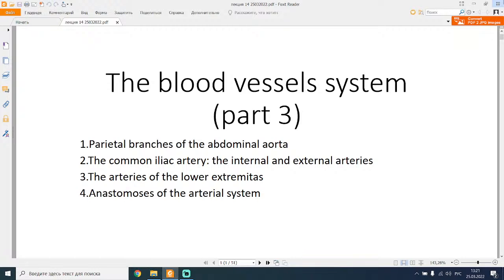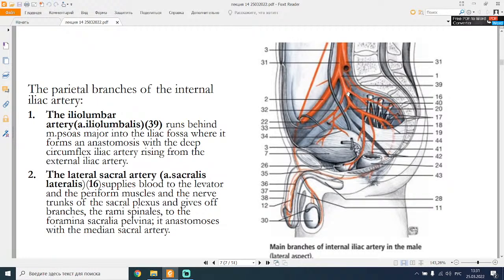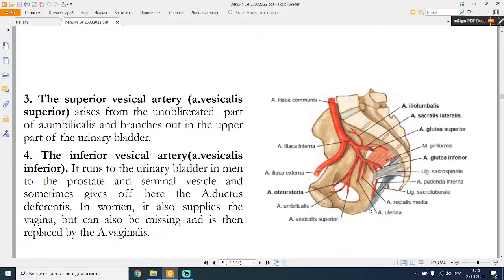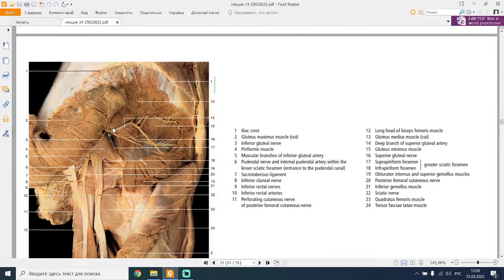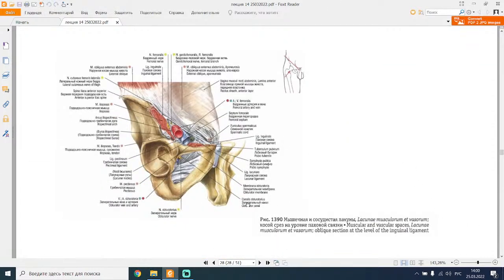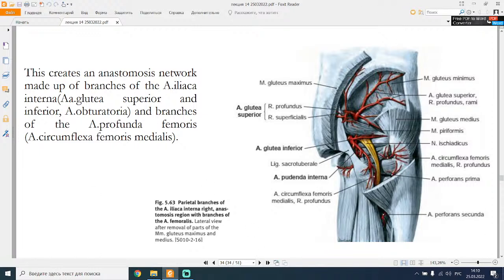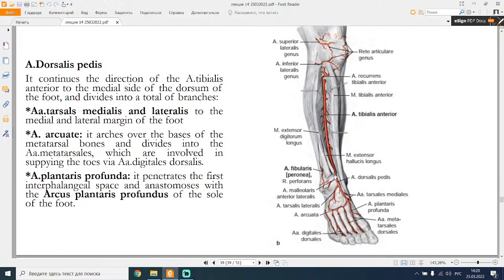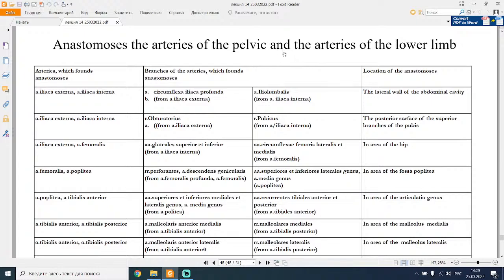Cтолобовская_Ольга_Вениаминова_Анатомия_лекция 4_25032022